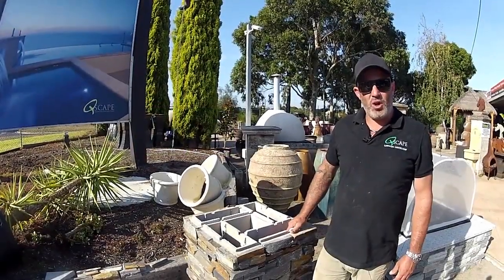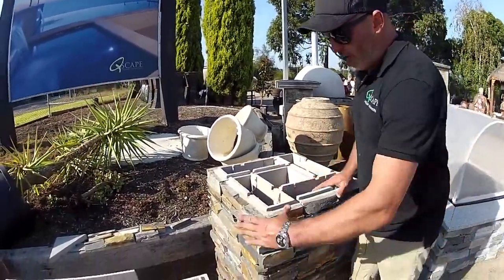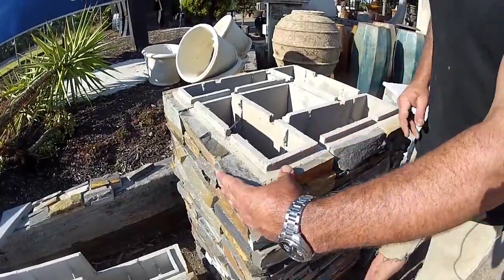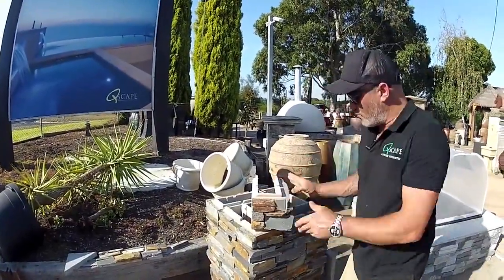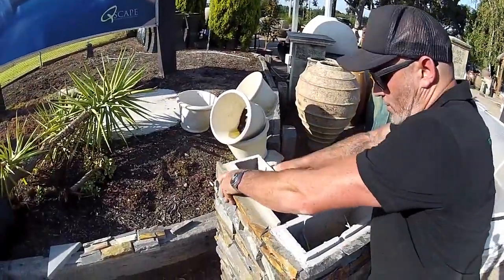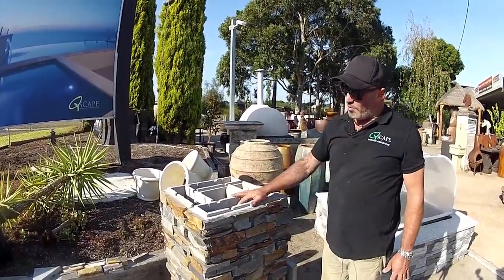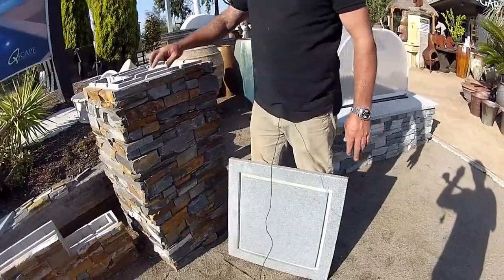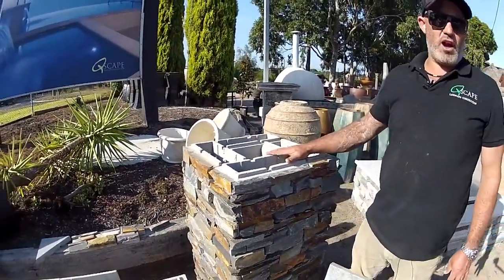Pentablock™ Columns: Introduction Video